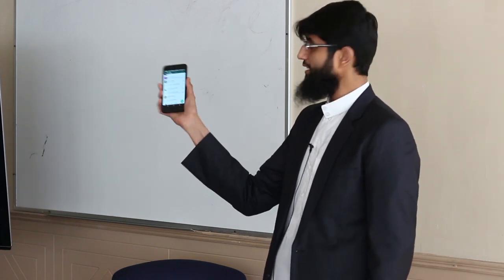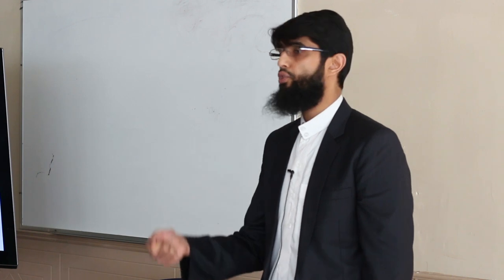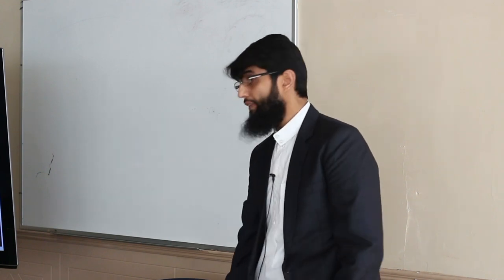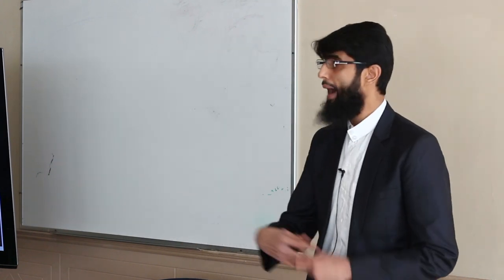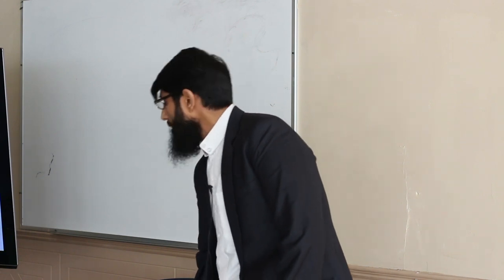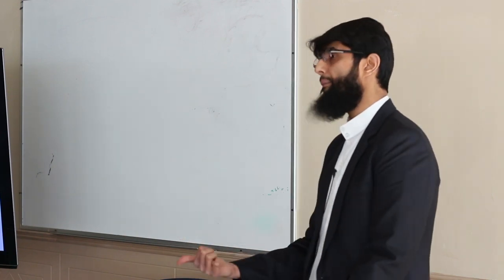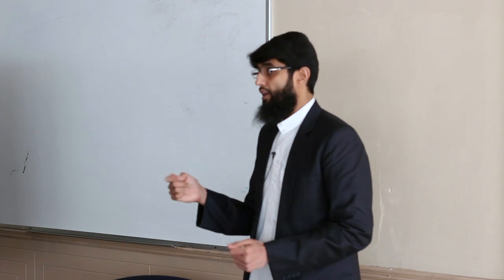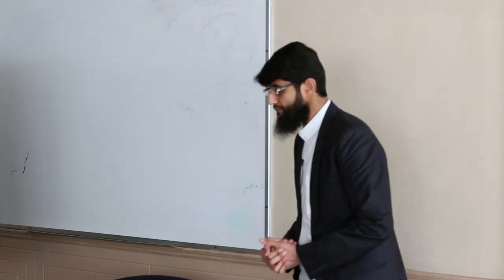Islam Uncovered | How do I know Islam is The Truth | Quran | Prophethood | Part 4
* How do I know Islam is The Truth
* Fitrah / Inner Compass
* Prophethood
* Quran
* Authentic Knowledge

== Presenting Islam - Live Dialogue ==